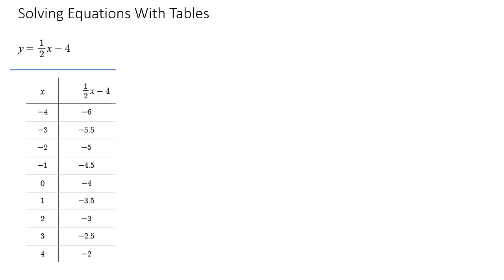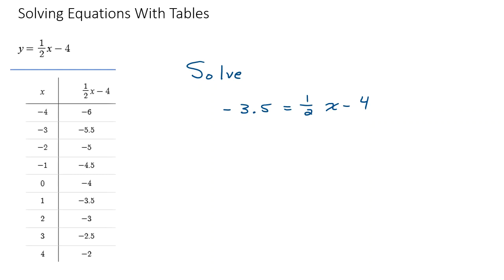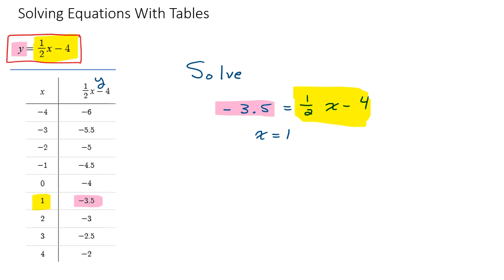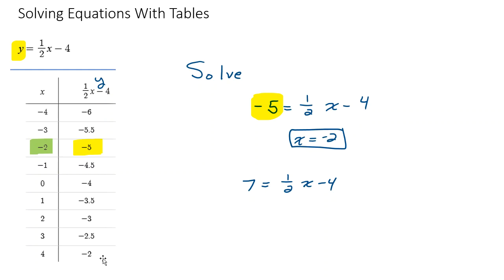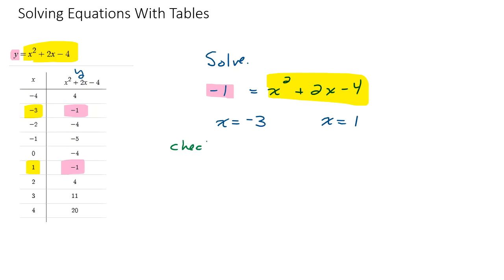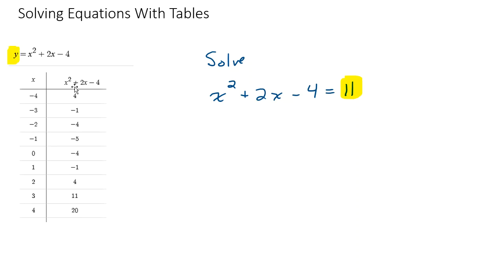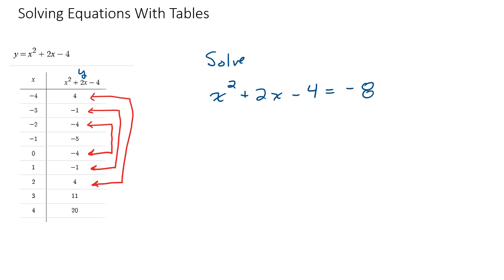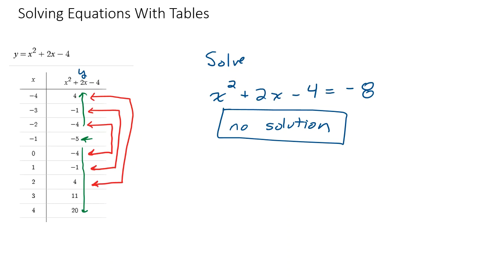Solve an Equation Using a Table of Values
This videos shows how to solve an equation given a table of values for a related two variable equation.